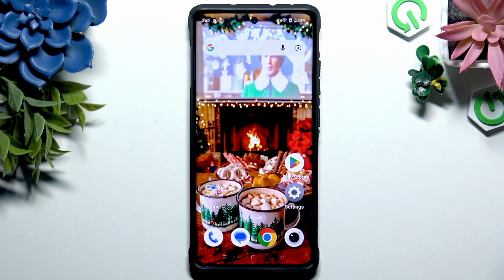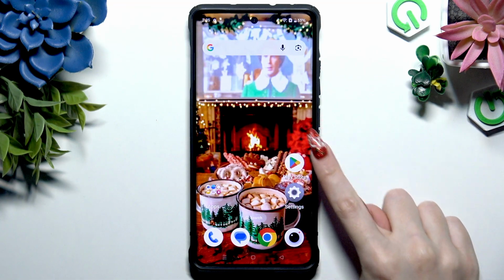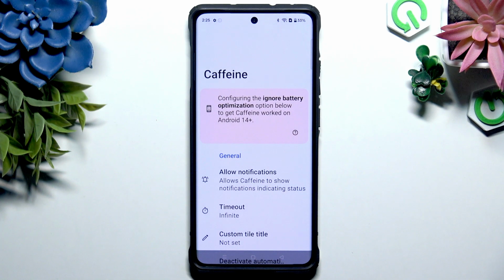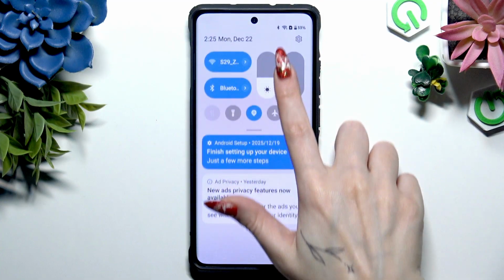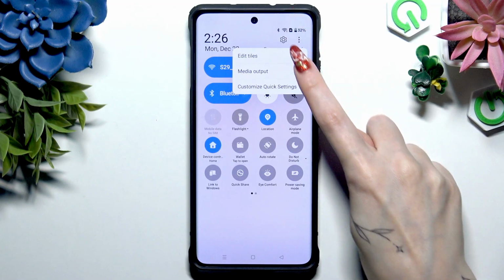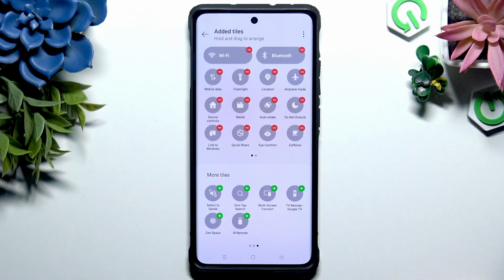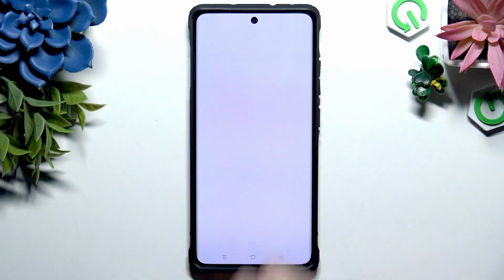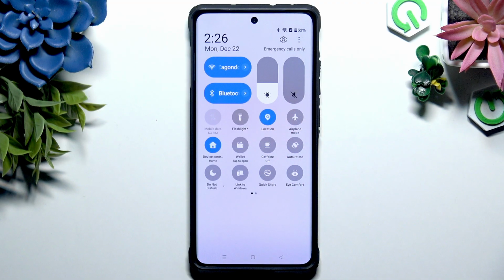OnePlus 12R – Change Screen Timeout to Never (Caffeine)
In this video I show how to set the screen timeout to Never on the OnePlus 12R using a free app from Google Play. You'll learn how to install the Keep Screen On app (shown in the video as Coffin/Caffeine), enable the infinite timeout option, and add a quick tile to Quick Settings so you can turn permanent screen-on on or off with a single tap. This method works when you need the screen to stay awake for reading, testing, presentations, or long apps and is reversible anytime.

How to change screen timeout to never on OnePlus 12R?
How to add Coffin (Keep Screen On) quick tile on OnePlus 12R?
How to use Caffeine / Coffin app to keep screen on on OnePlus 12R?

0:00 Intro — what we will do
0:10 Open Play Store and install Coffin (Keep Screen On) / Caffeine
0:25 Launch the app and accept the welcome popup
0:32 Check the Timeout / enable Infinite (Never) option
0:44 Open Quick Settings (swipe down from top-right twice)
0:55 Edit tiles: tap three dots → Edit tiles
1:08 Find Coffin tile, add it and drag to preferred position
1:40 Tap the tile to toggle infinite screen timeout ON (blue) or OFF (grey)